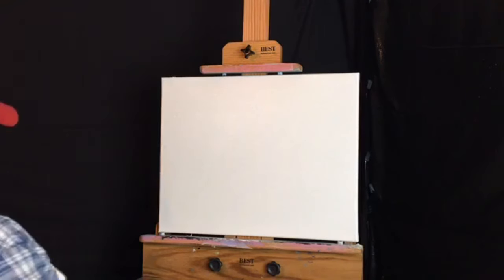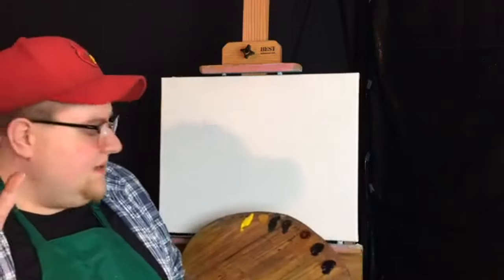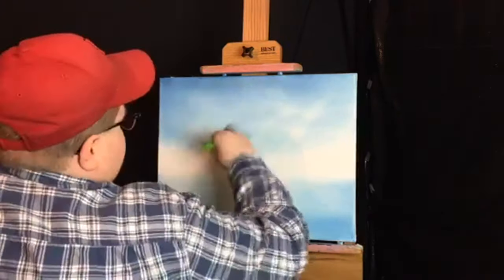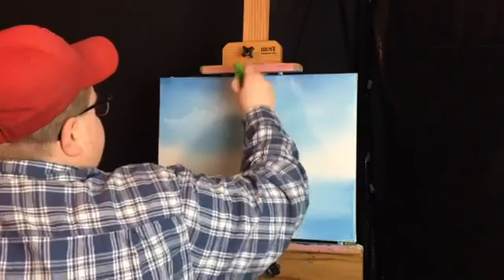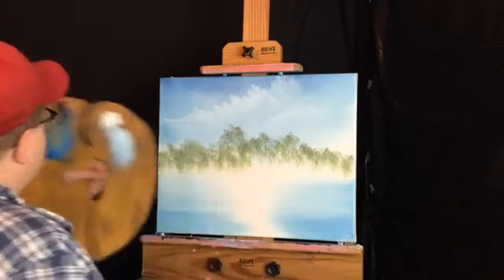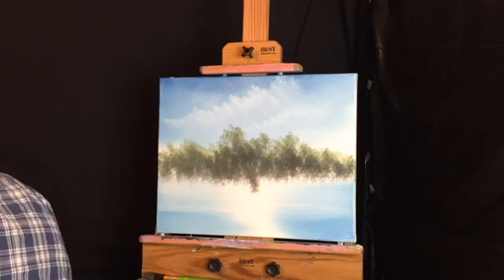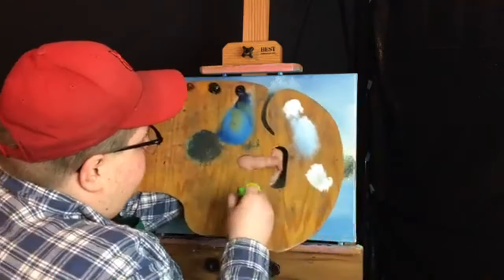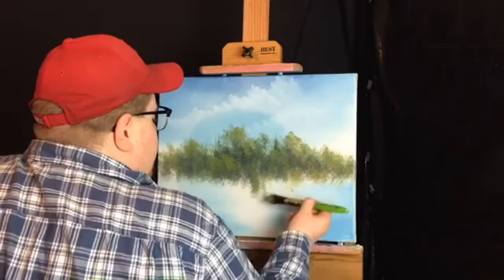Big Tree Lake (from our live show) wet on wet oil painting ( Painting With Magic SE:5 EP 8)